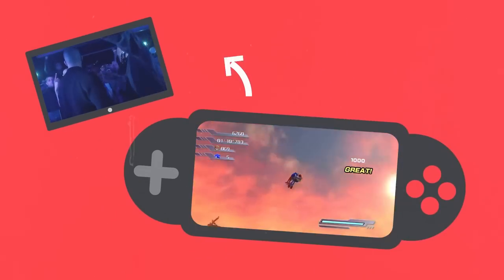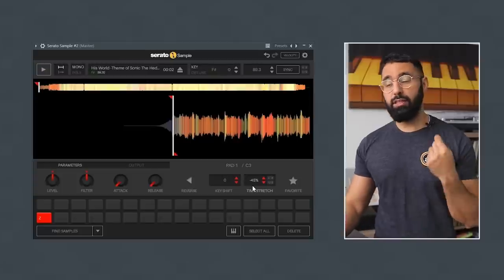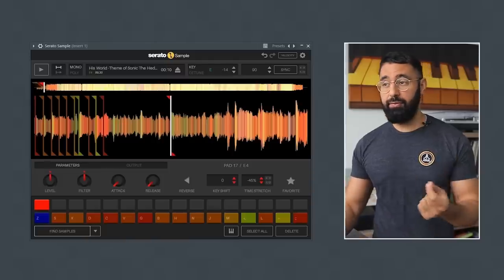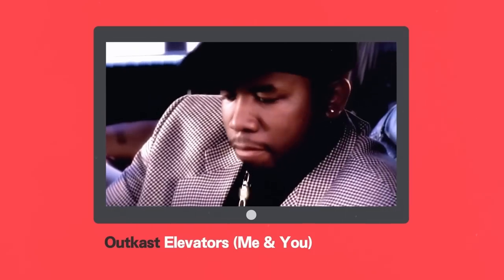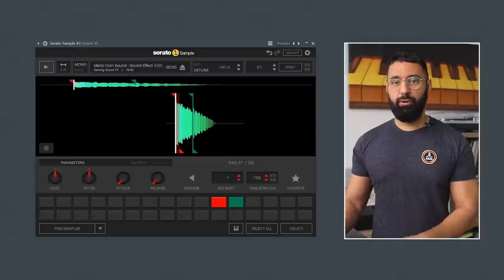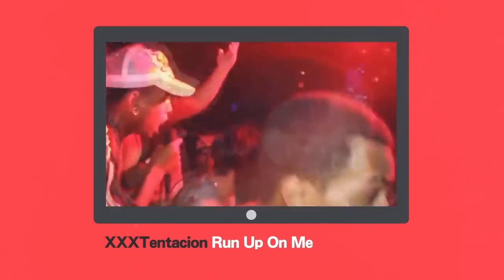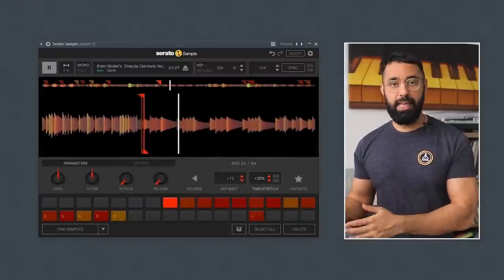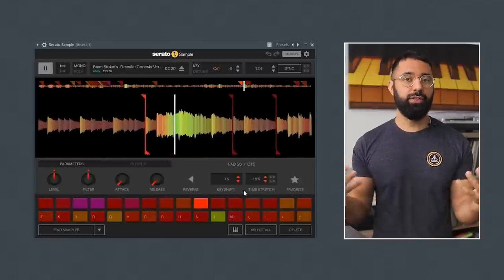The Amazing Stories Of Rap And Gaming Crossovers